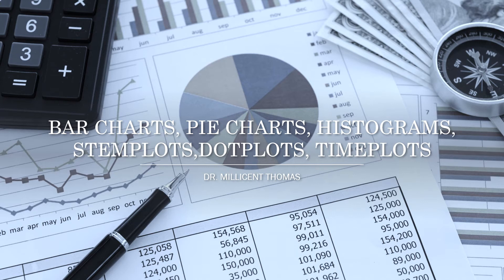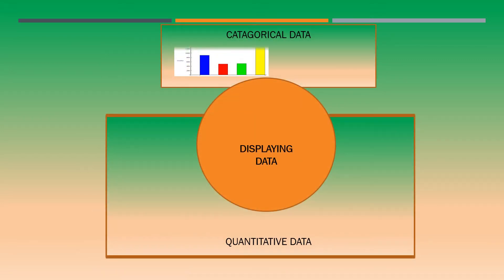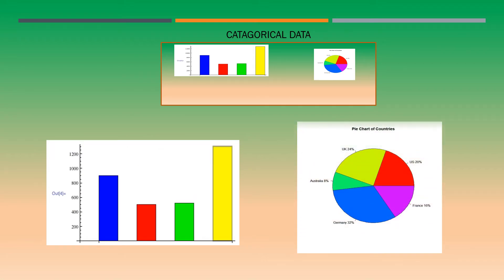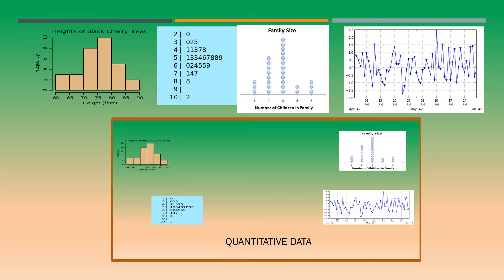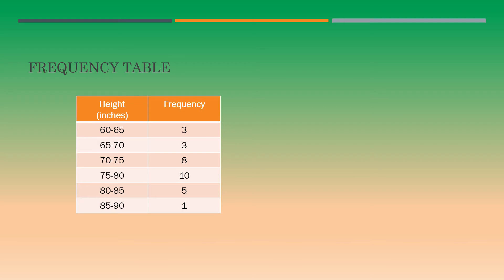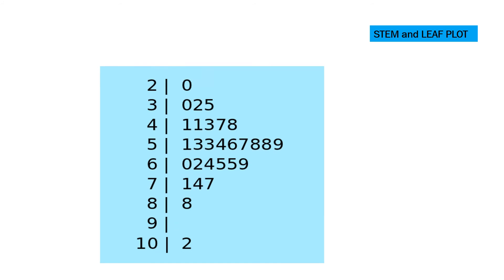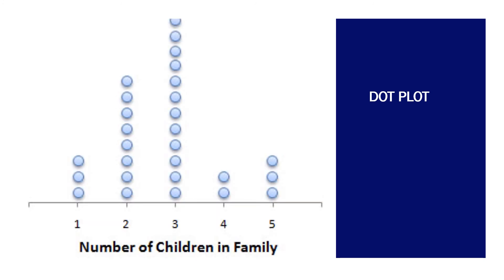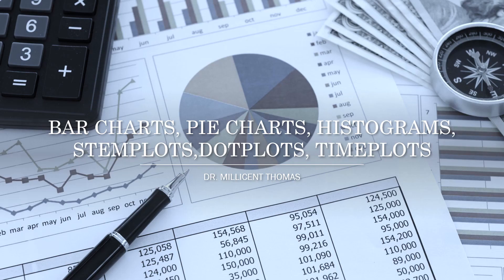Bar charts, pie charts, Histograms, Stem plot, Dot plot, Time Plot- 1.3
In this video we view the exploratory data analysis using graphs.  Pie charts and Bar graphs for categorical variable and Histograms, stem and leaf plot, dot plot and time plot for quantitative data.